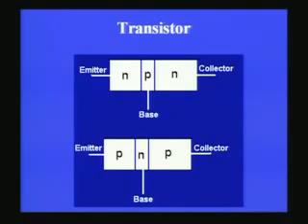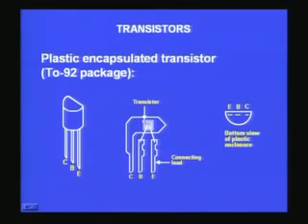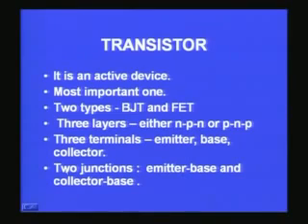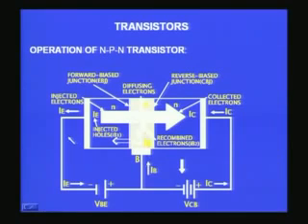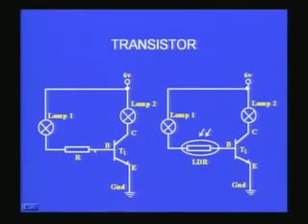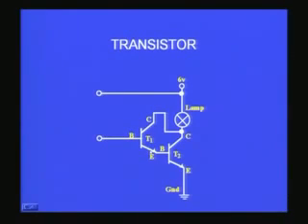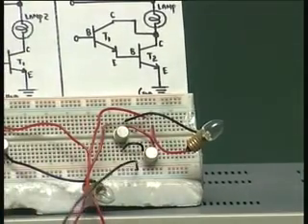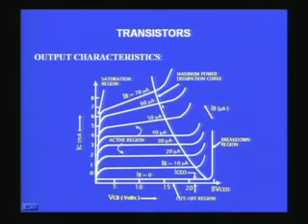how to work ?? Transister dkvlogs.9754#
this video me transister ke baare me bataya gya hai